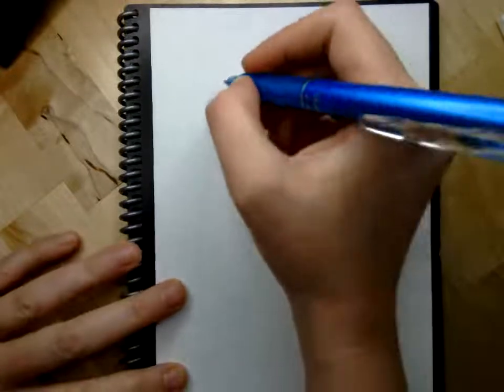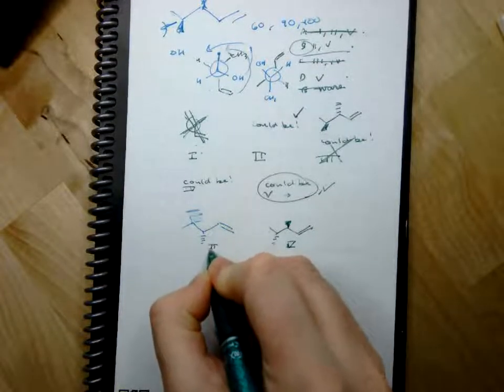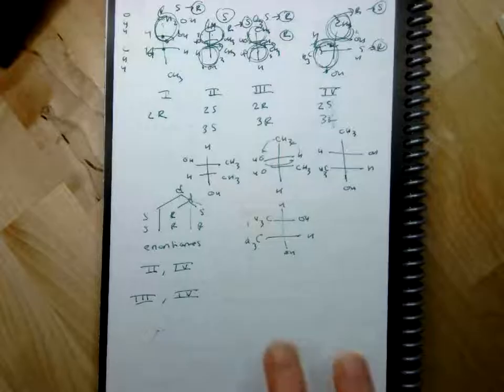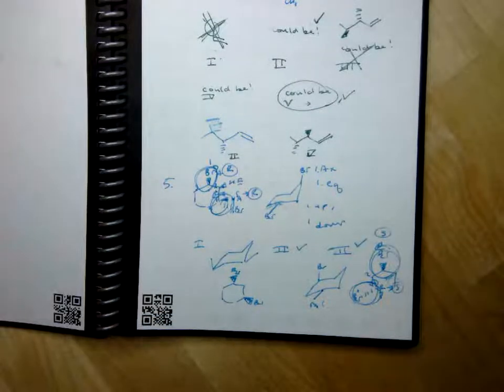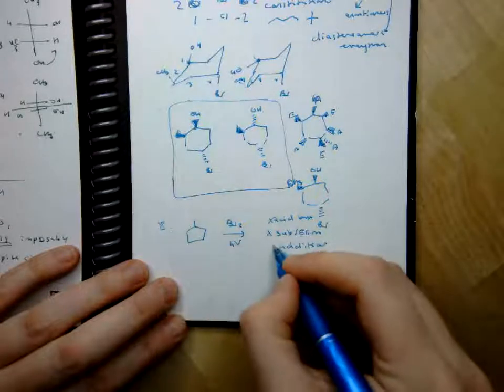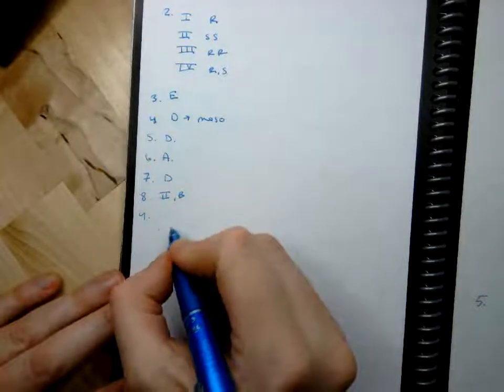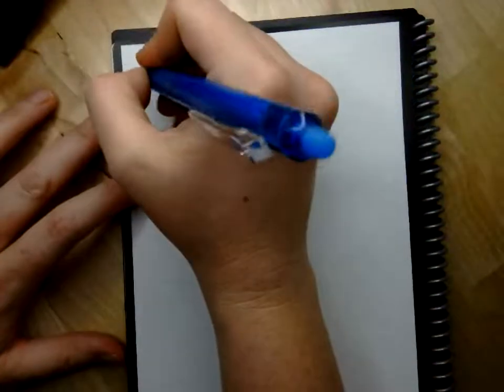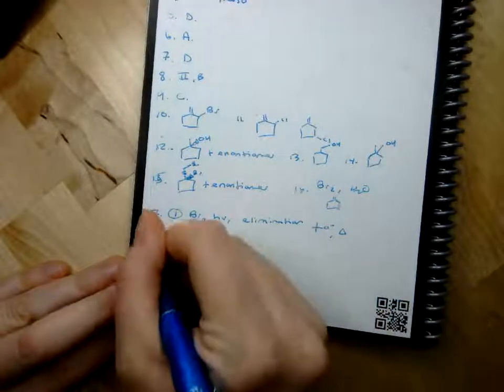Organic Chemistry I Final Exam Review for Points Pt. One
This is practice problems to help you review for your organic chemistry one final!